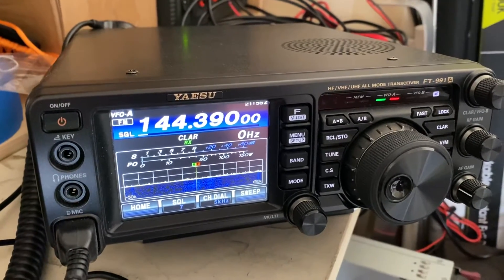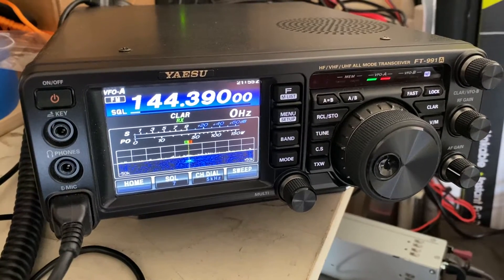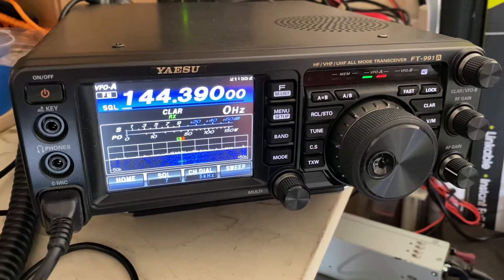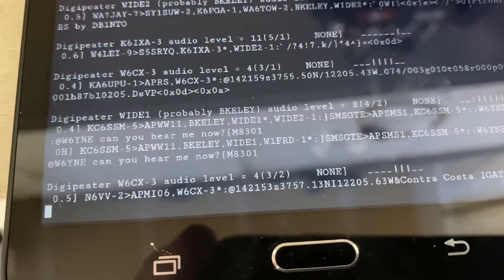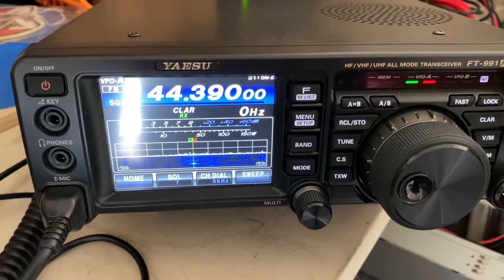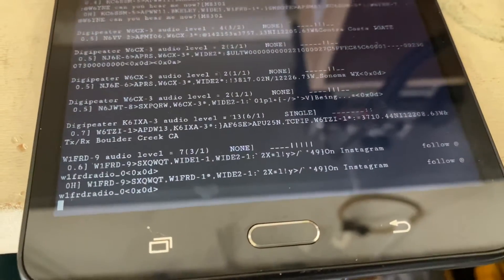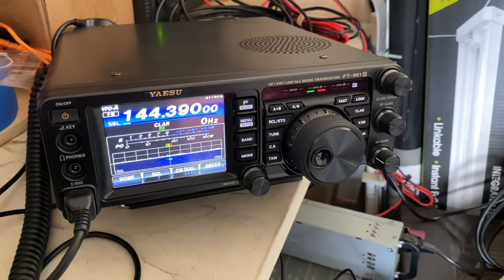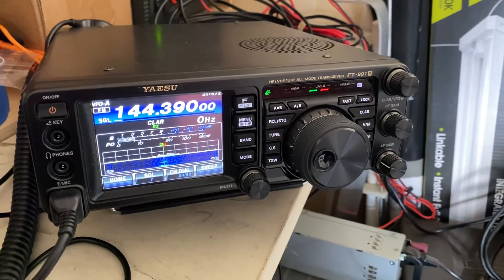DigiPi actually shown digipeating packets of APRS.